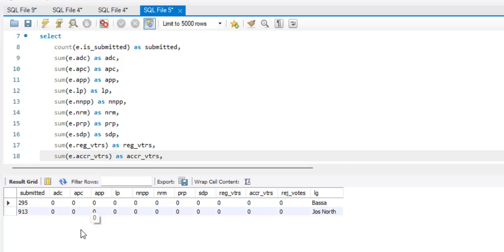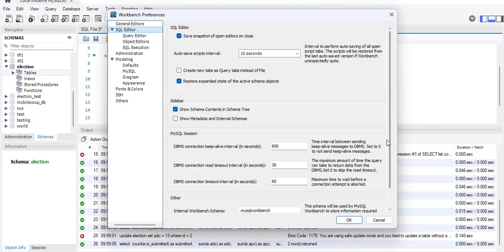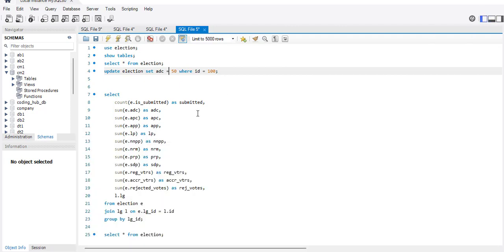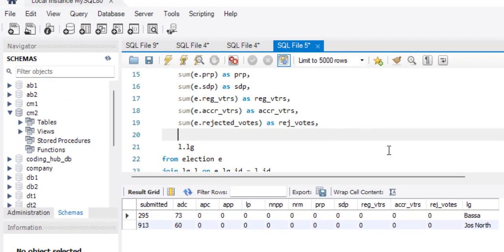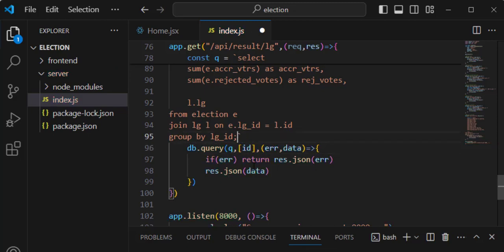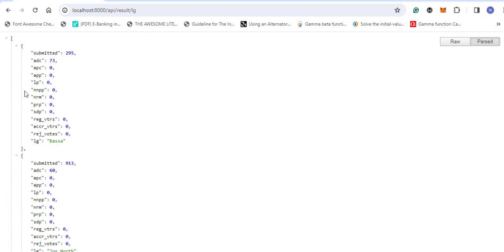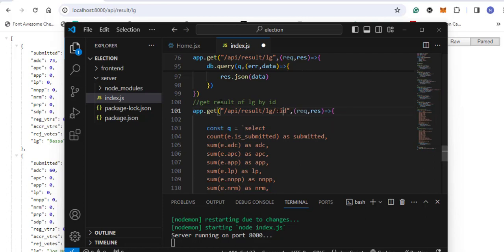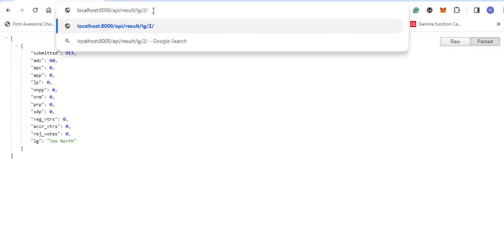React Vite Express MySQL - part 22 - creating get results by lg endpoint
In this video we go over creating the get results endpoint and creating the query on the server.